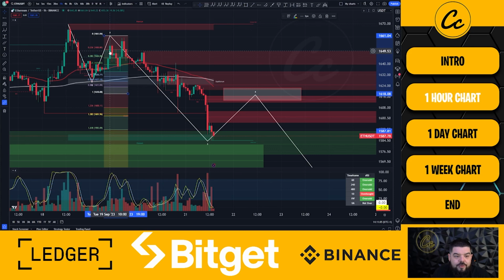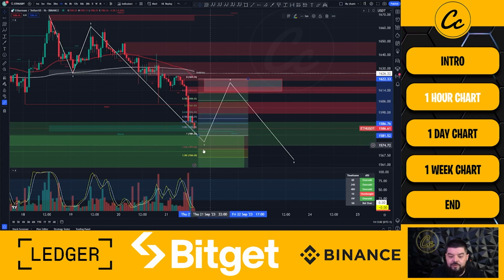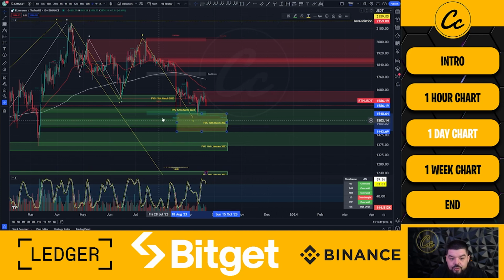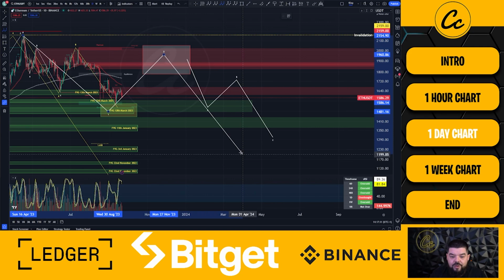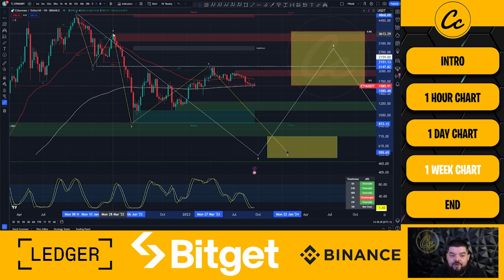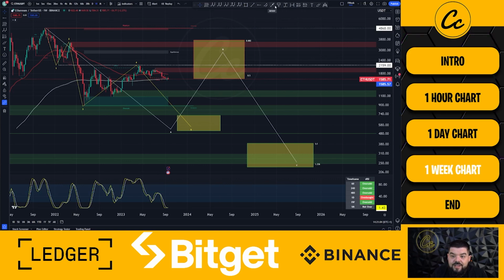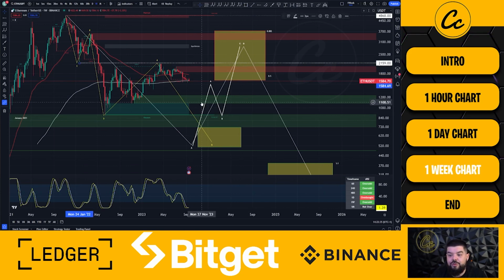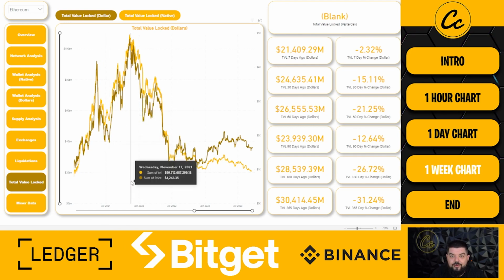Ethereum Update Video